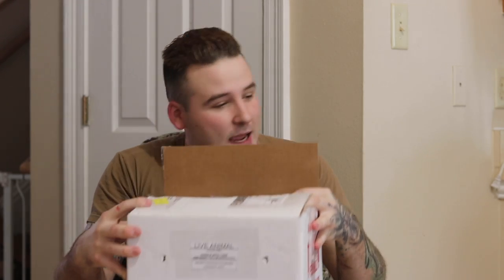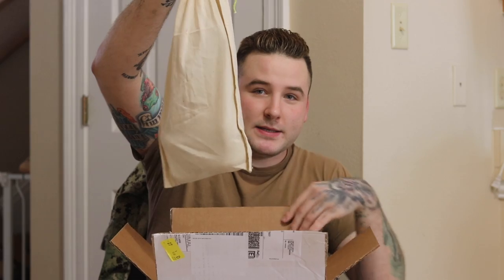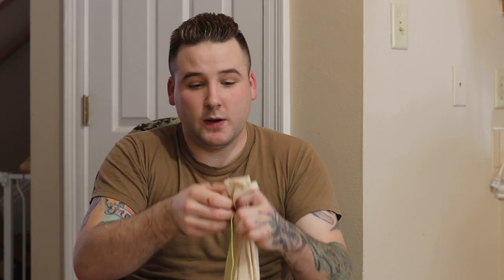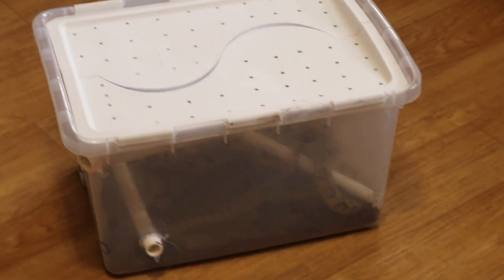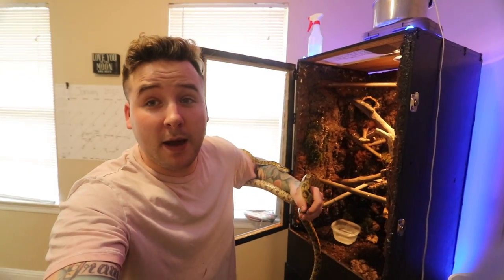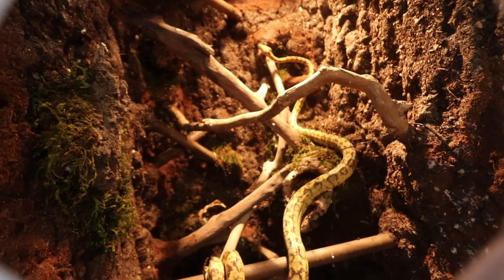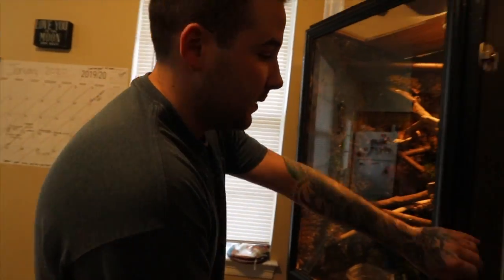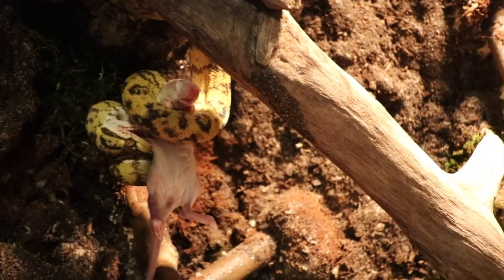Saying Goodbye Is Never Easy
Forrest was not only a great friend, but an amazing person. I miss him more than you can imagine, Ive decided to name the snake Forrest. I know this video is not the most put together, but I hope it gets the point across. More videos coming soon. Thank you.

Follow Riley below too! He is great!!

ANDYGABBS

ANDYGABBS